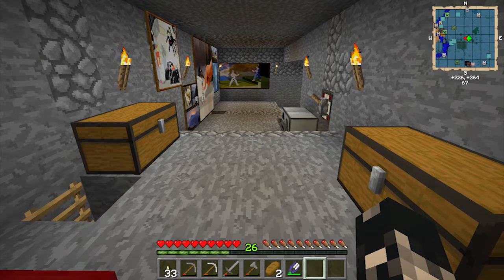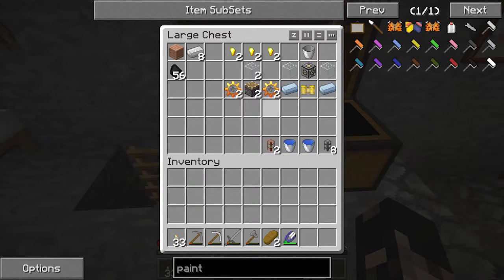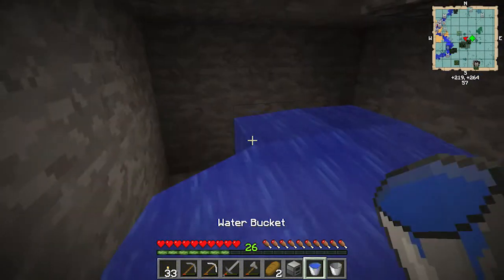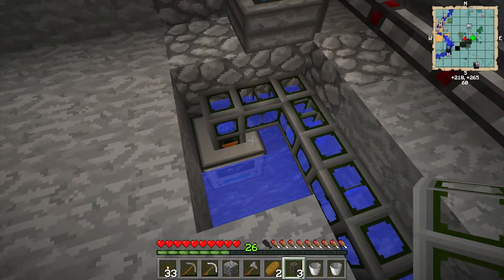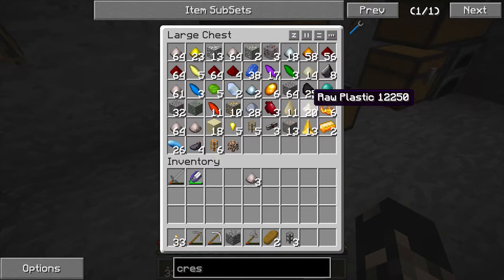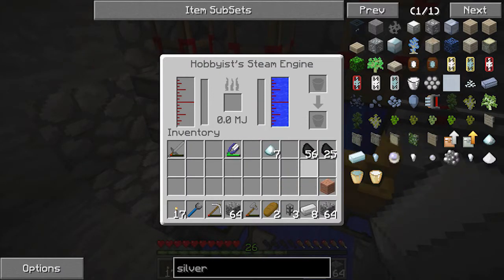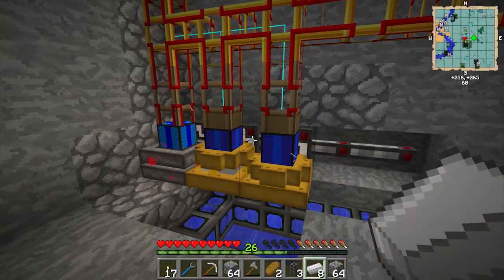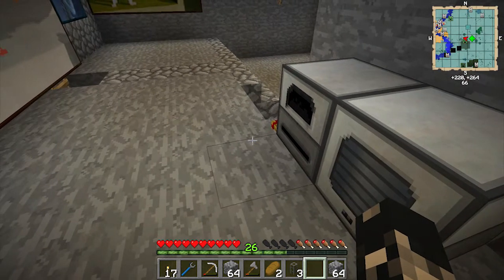FTB Unleashed Let's play Ep 03 hobbyist steam engines, aqueous accumulator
In episode 3 we increase the power output of our power room using hobbyist steam engines and we set up aqueous accumulator to supply water to them.